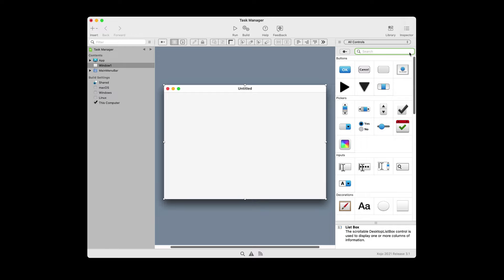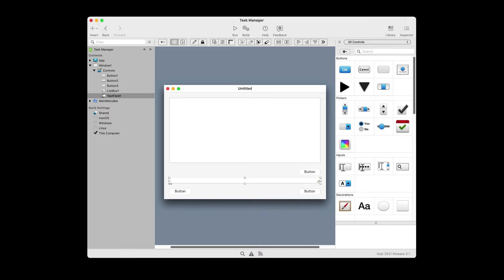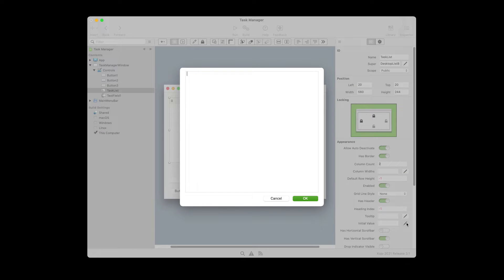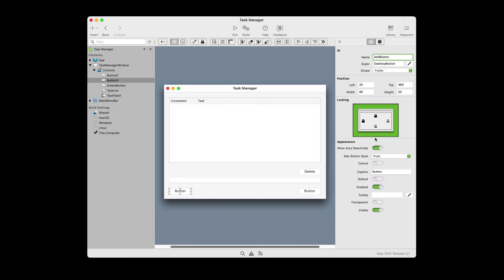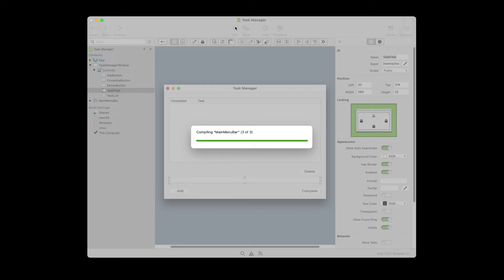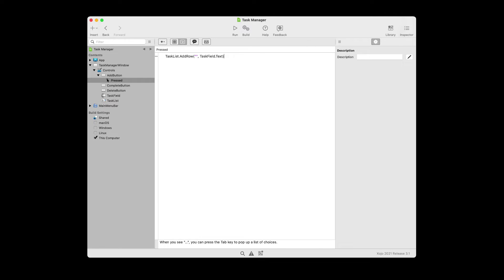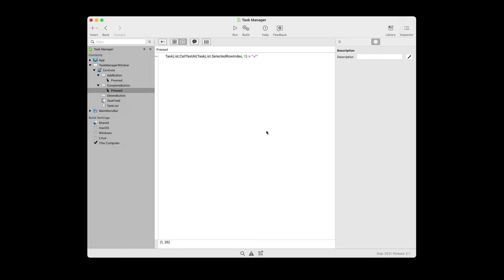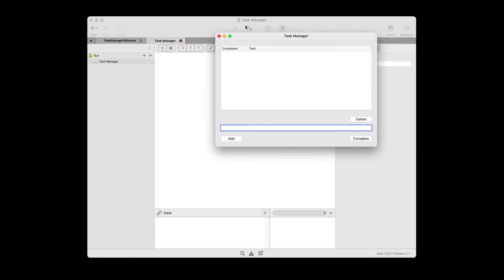Xojo Desktop Tutorial - Make a Task Manager App using Xojo 2021r3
Make a Task Manager Desktop App with Xojo. See tutorial in docs